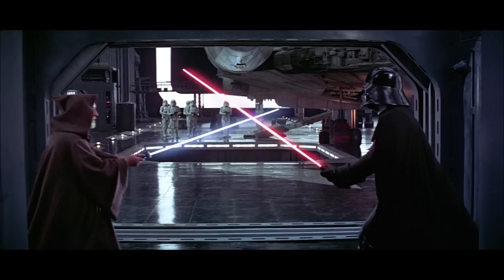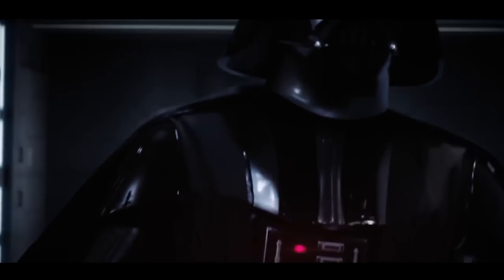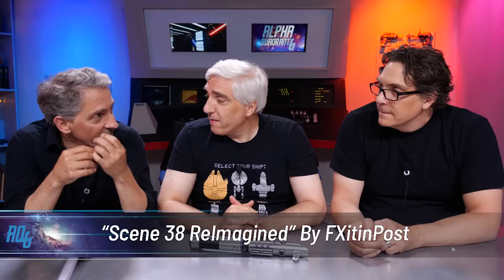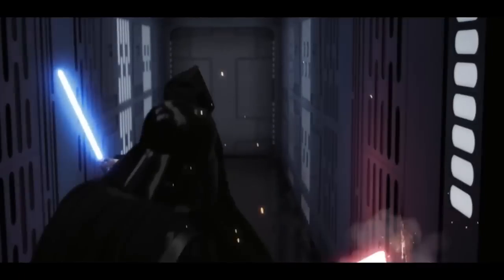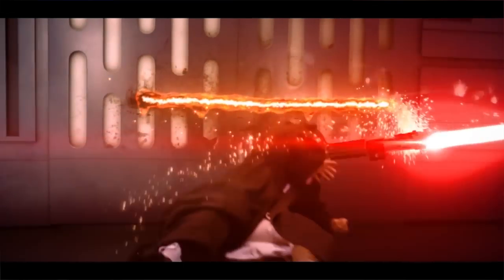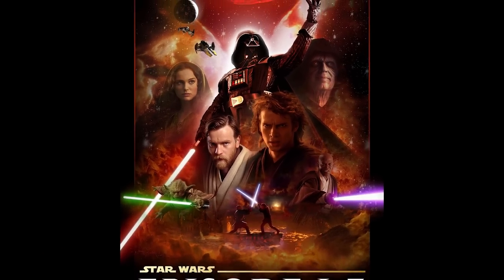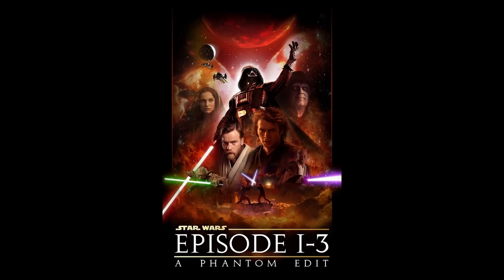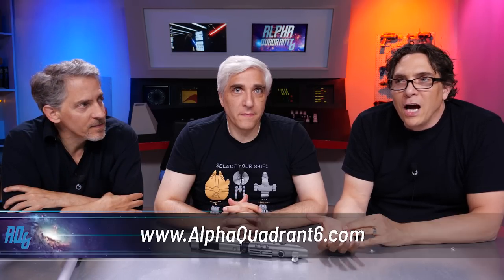Review of "Star Wars SC 38 Reimagined" by FXitinPost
Do you remember the fight between Darth Vader and Obi-Wan in Star Wars movie 4? A company called FXitinPost completely recreated the fight and it's incredible.